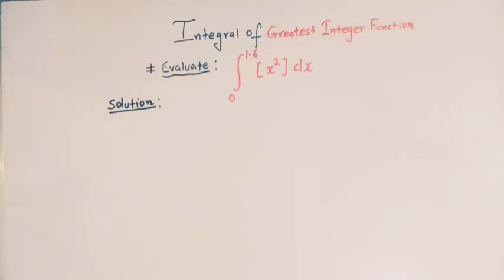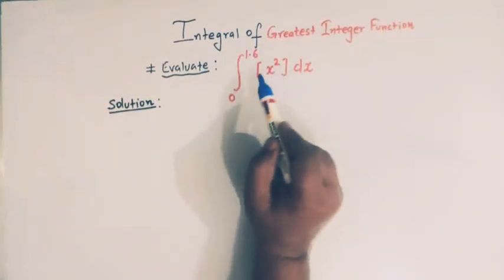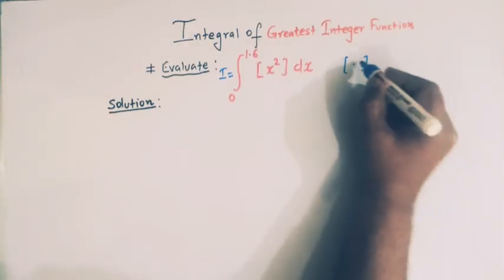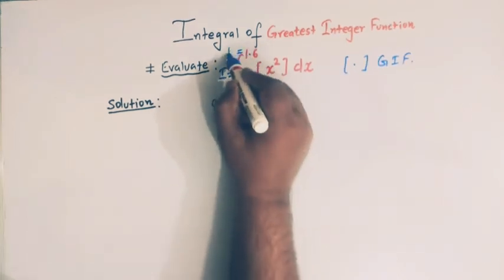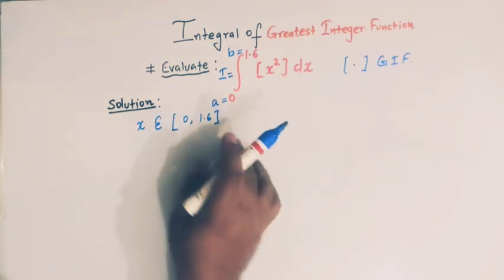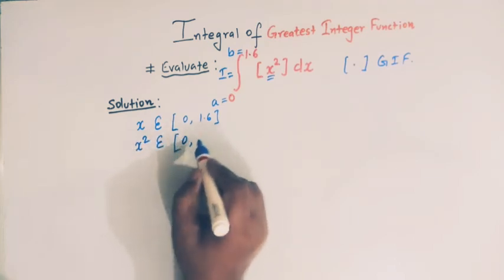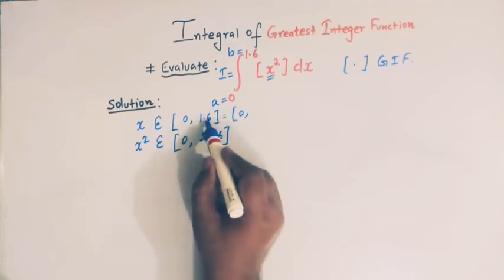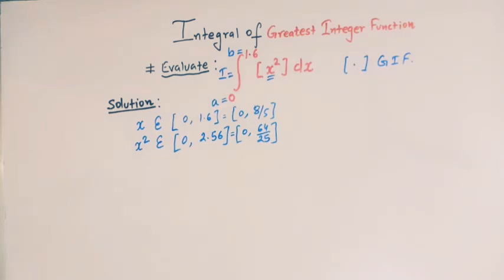Definite Integral of greatest Integer Function(Part 2)